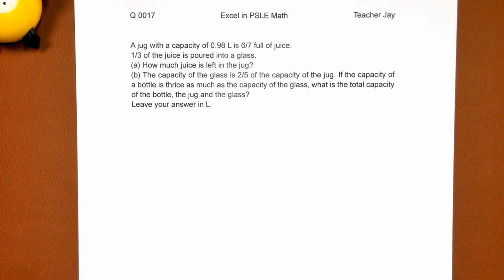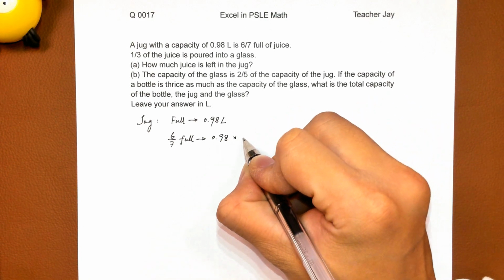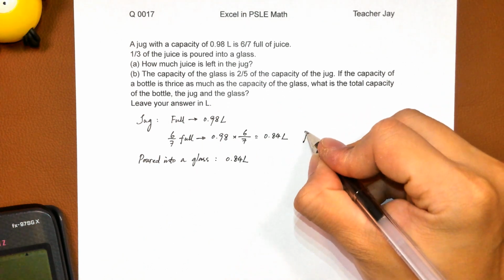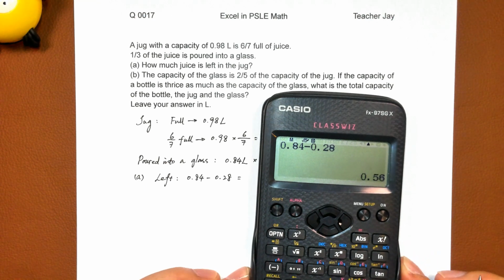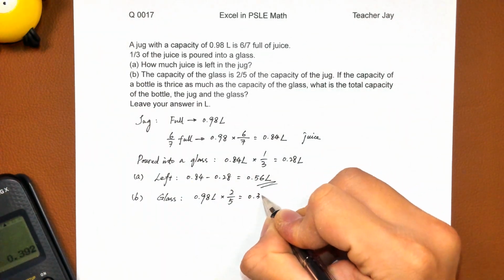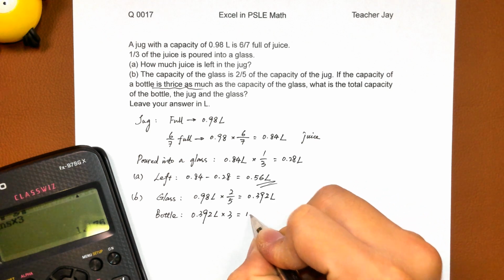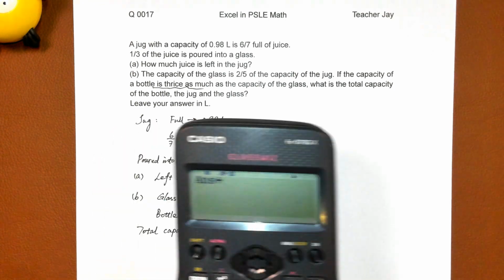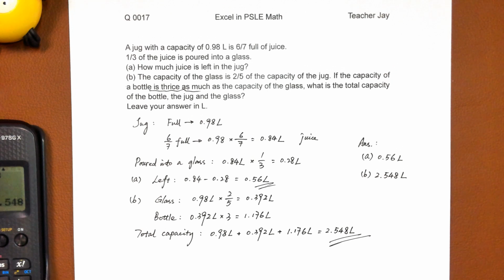Q0017 【Excel in PSLE Math】【Singapore Math】【新加坡数学】